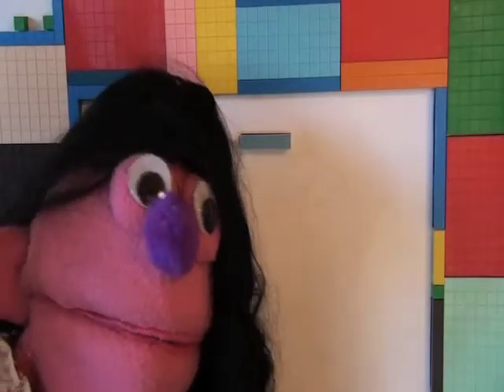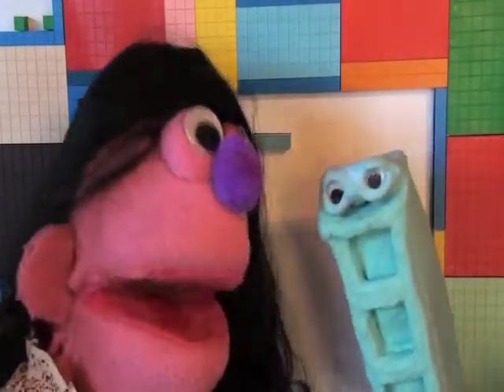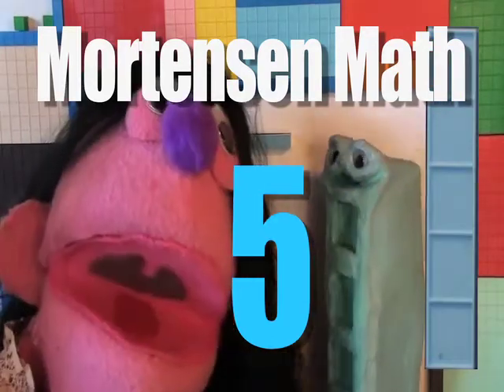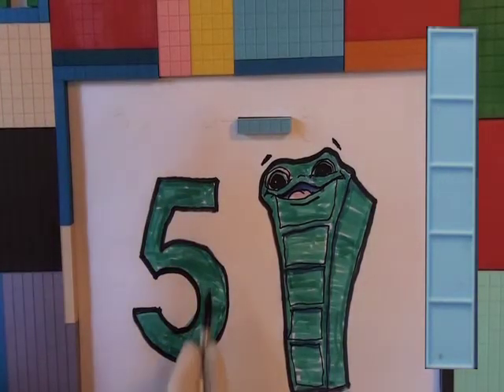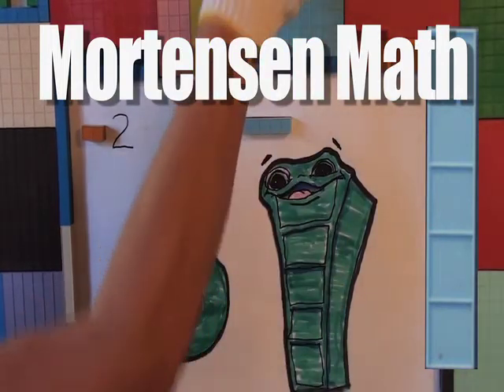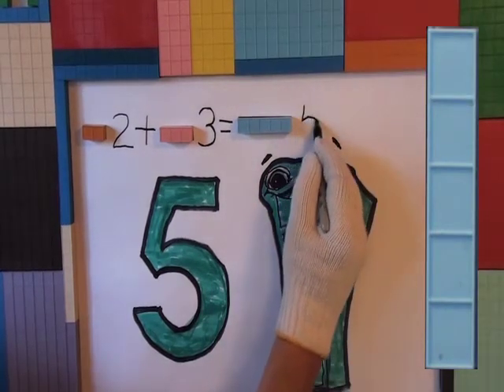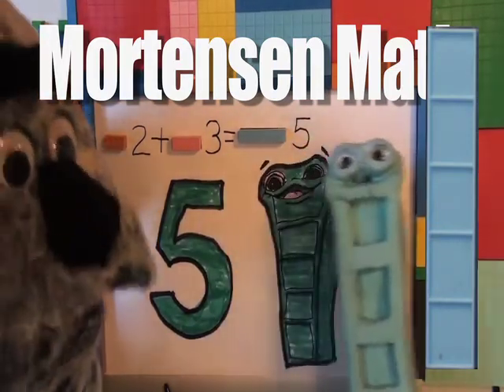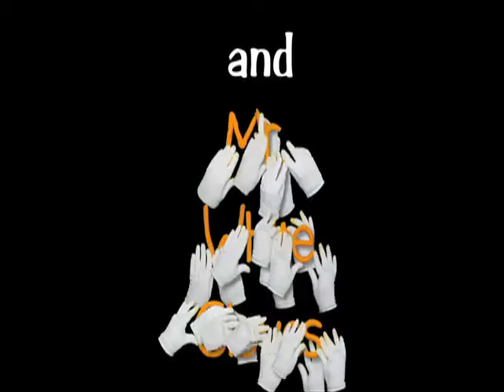Math Homeschool Montessori Manipulative Curriculum Mortensen Math Video Count & Draw Number 5